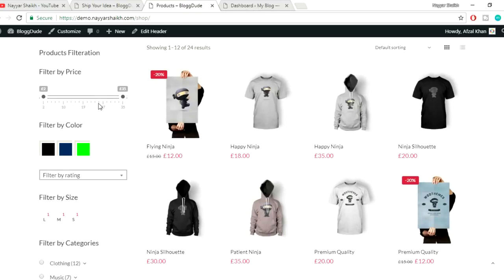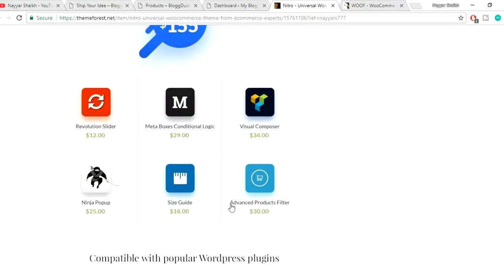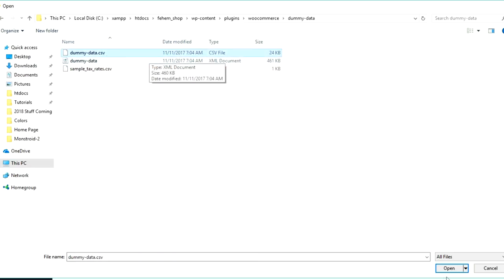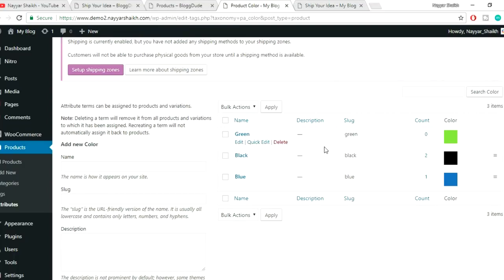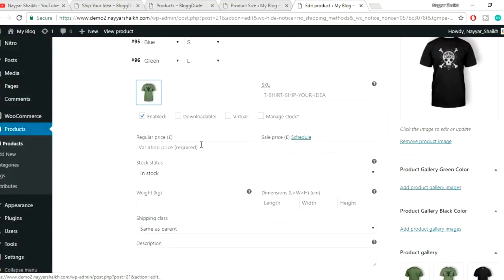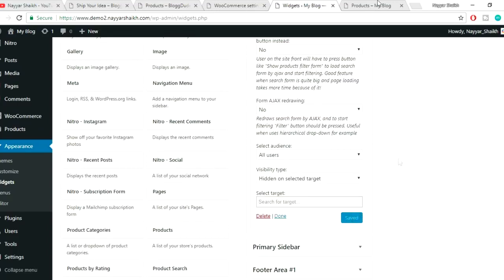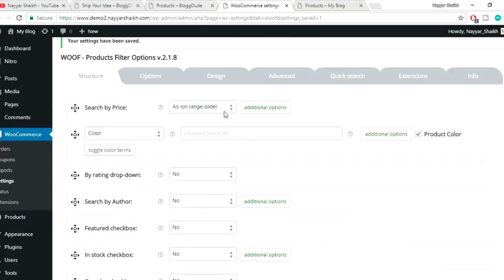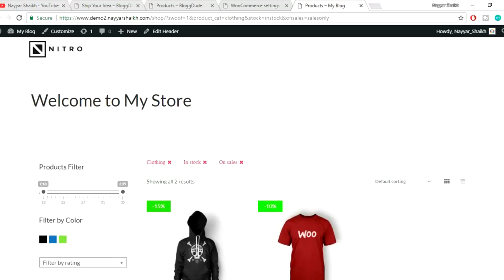《Woocommerce》Learn how to do Product Filter by WOOF, Filter by Price Color Size Rating, in WordPress